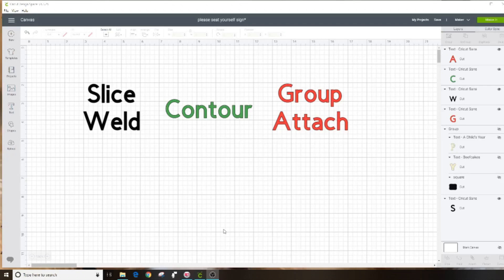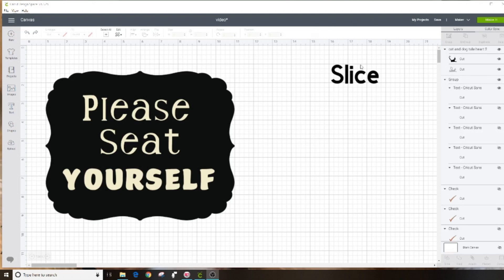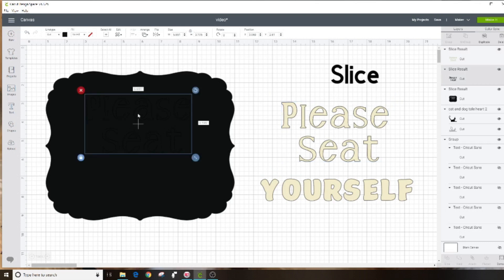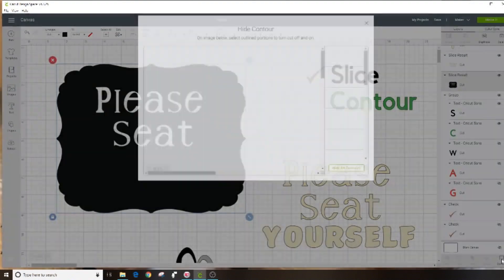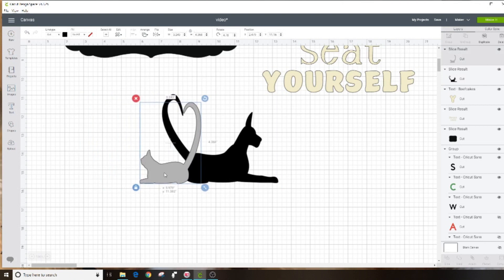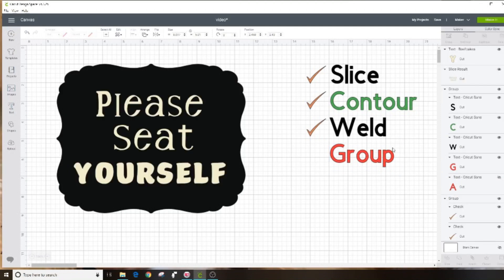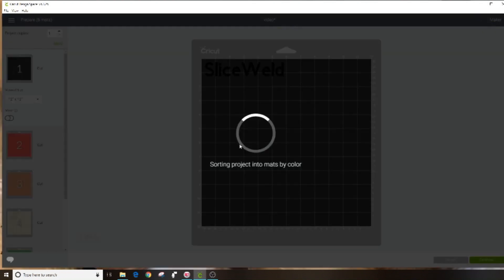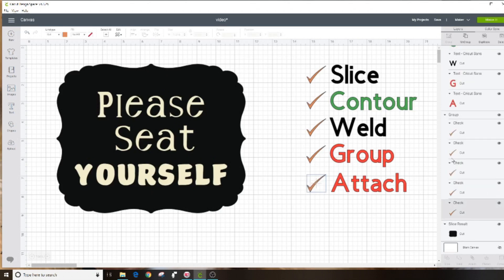Cricut Design Space Slice, Weld, Contour, Group & Attach Tools - for Beginners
Learn the difference between Slice, Weld, Contour, Group and Attach and how to use these editing tools in Cricut Design Space.

Please note- The web version will no longer be available effective January 29th, 2020.